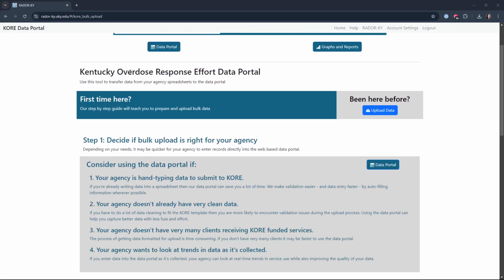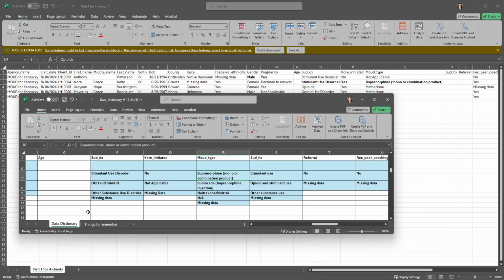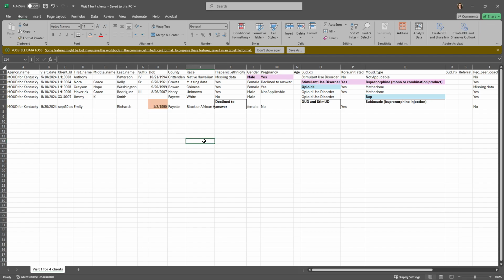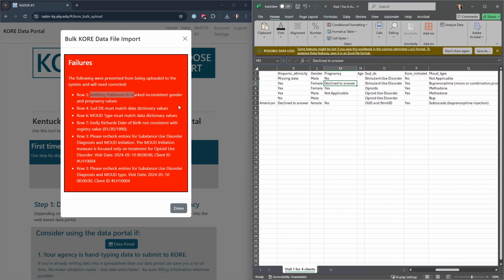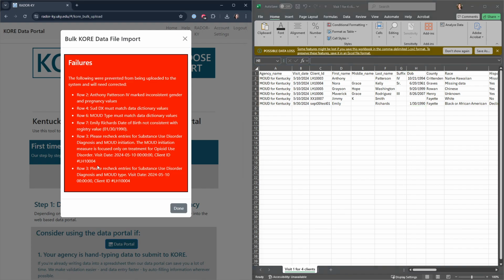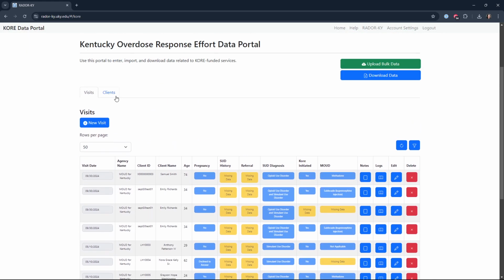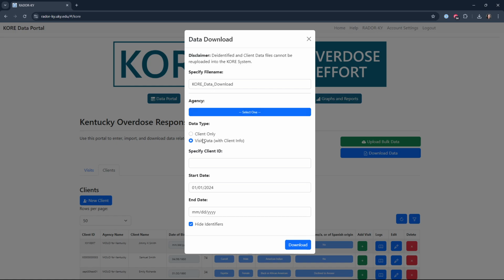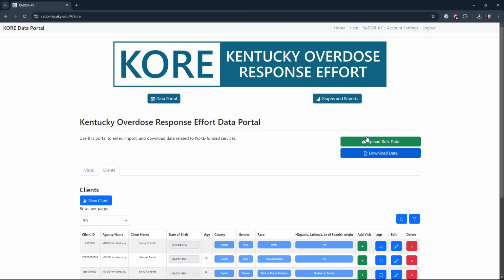KORE Training Video 6 - Checking and Fixing Uploads